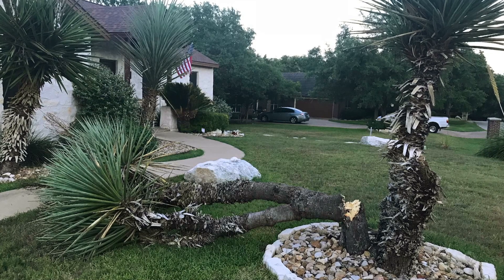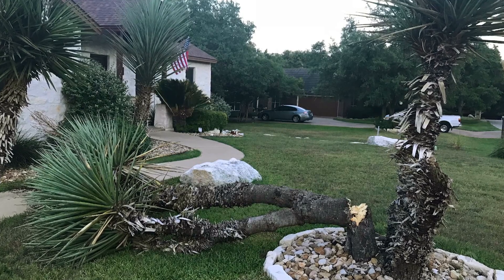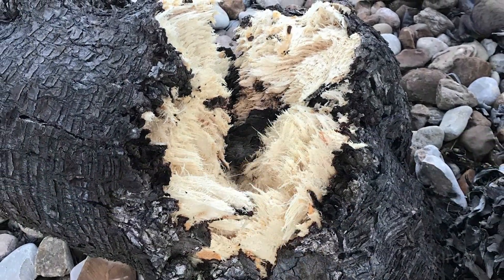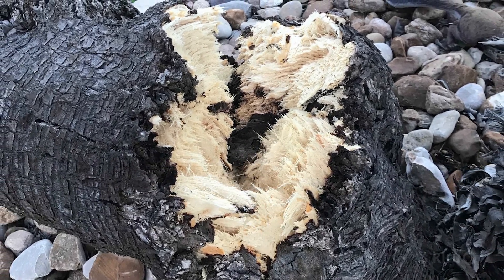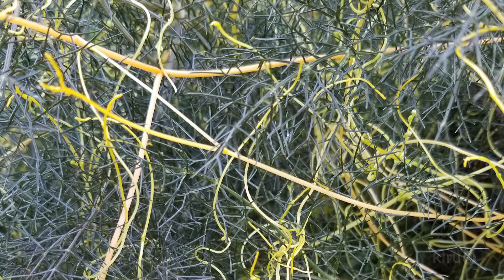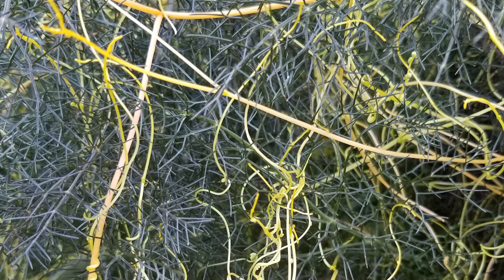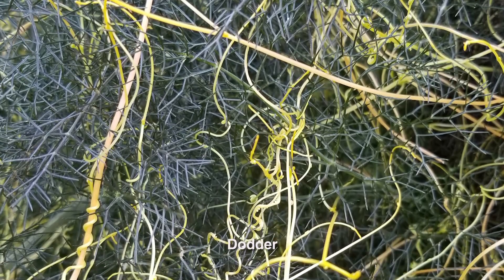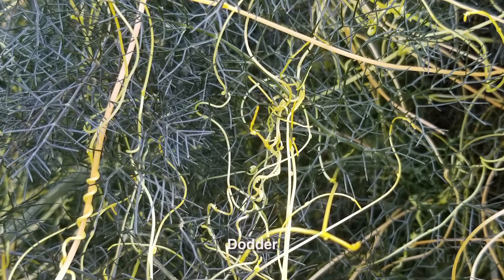Why yucca trunks collapse |Daphne Richards |Central Texas Gardener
Daphne analyzes why the trunks of mature yuccas simply broke in half.  And, find out how to recognize invasive plant, dodder.